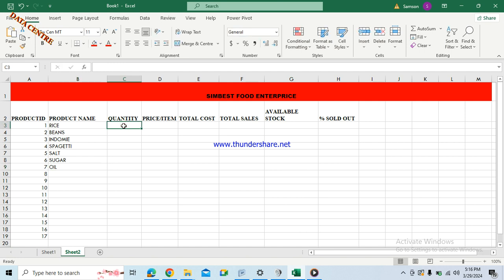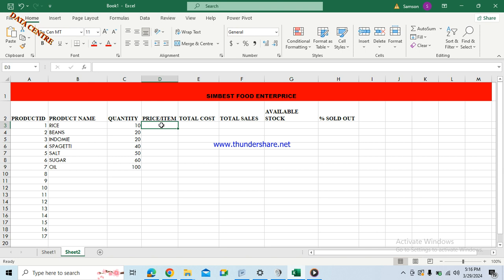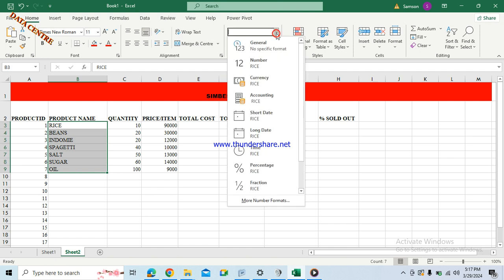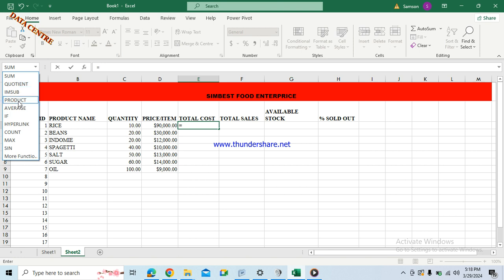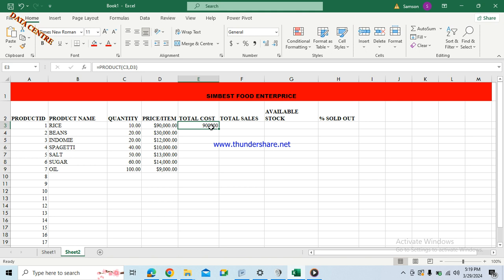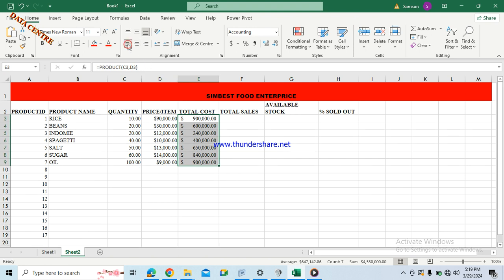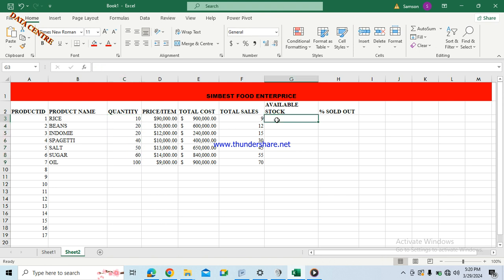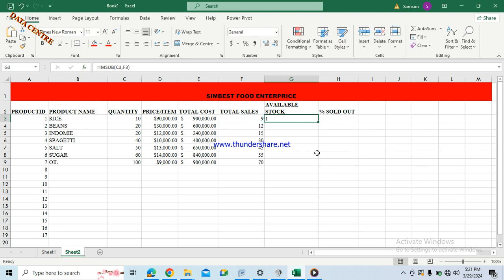DATA ENTRY 2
Data Analysis using MS-EXCEL